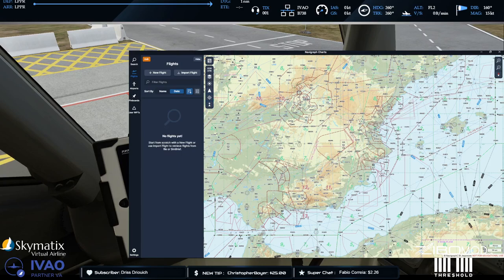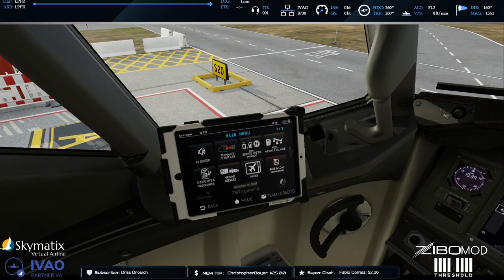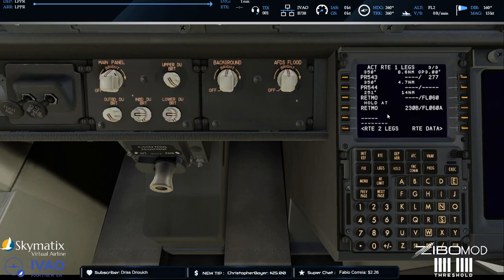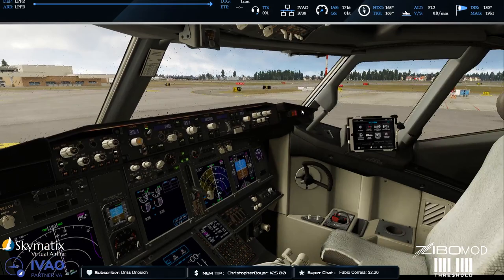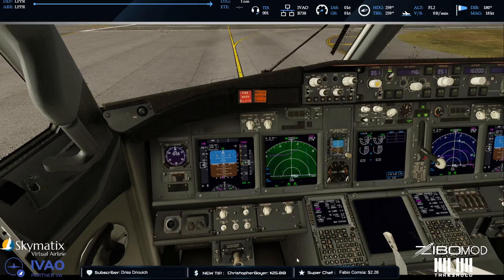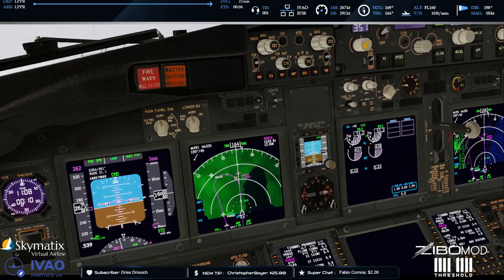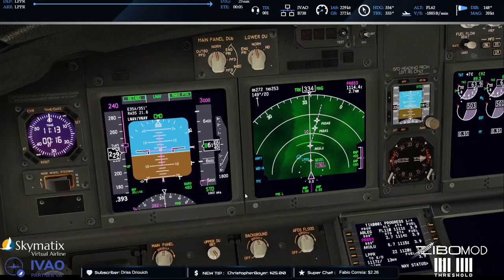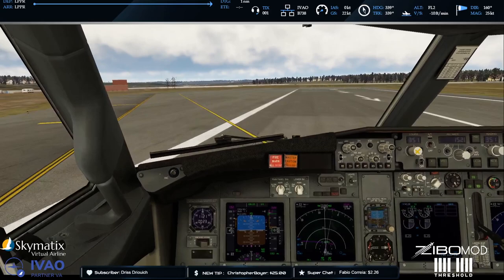LPV @ Porto (LPPR)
Just a quick tutorial and flight to show LPV in the Zibomod